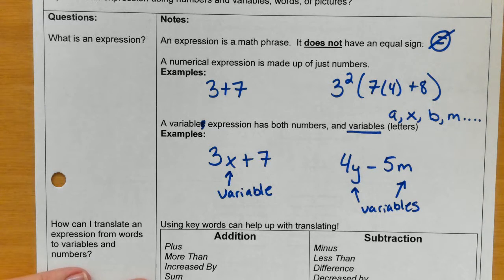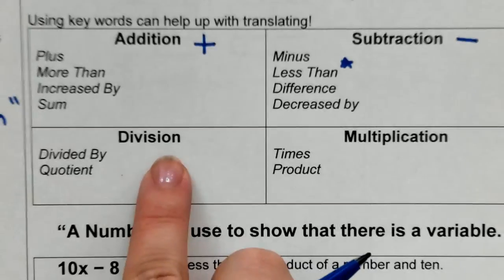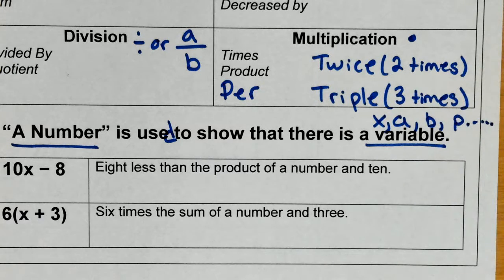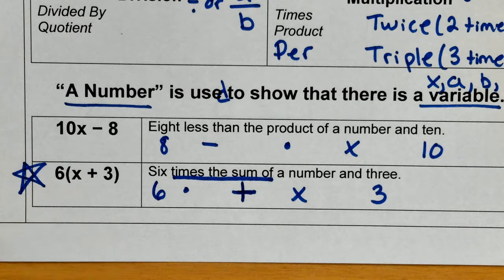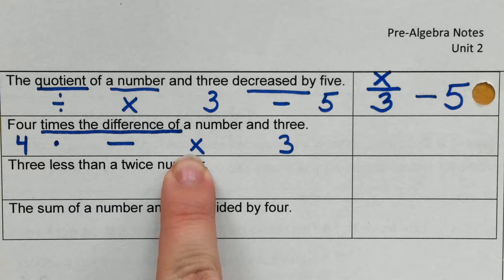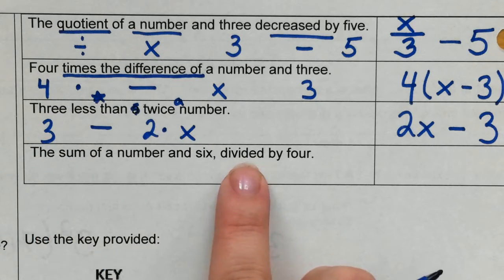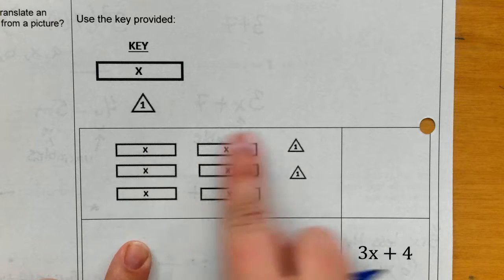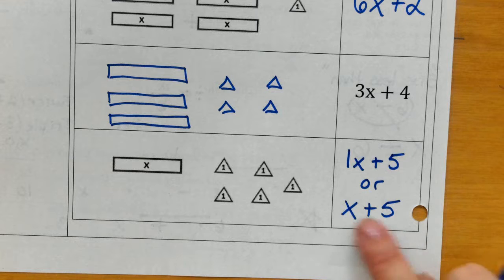Translating Expressions CNotes